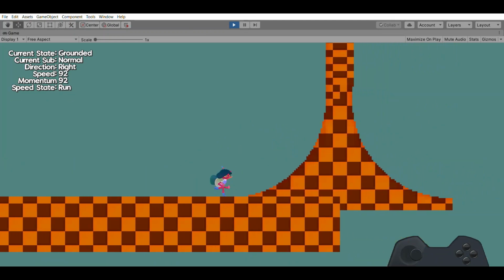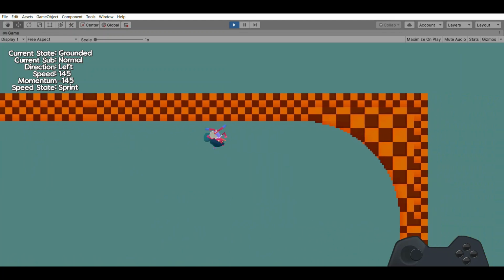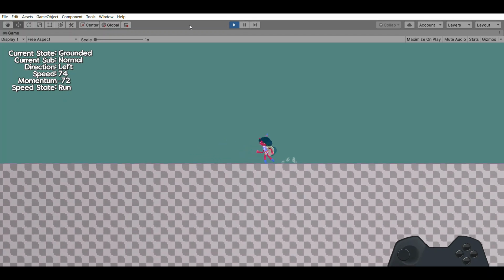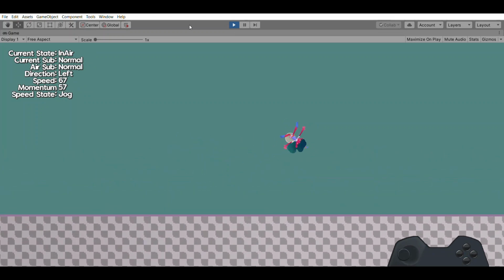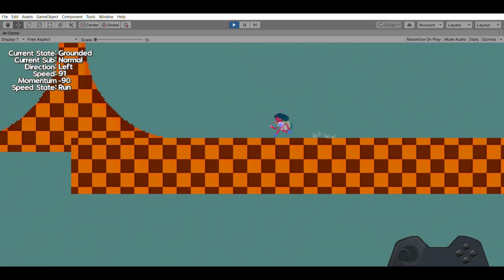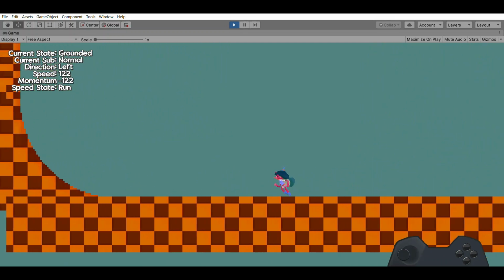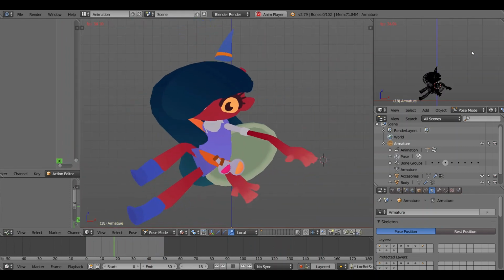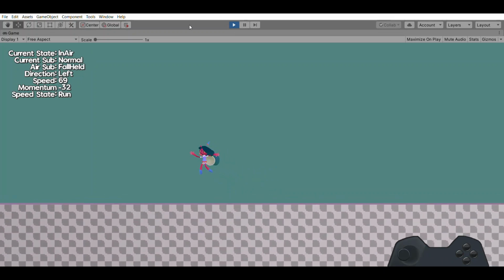Player Turning And Skidding On Loops | Pep-Pel Devlog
turning time baybeeeeeeee

0:00 intwo
0:45 Turn Inputs Logic
4:34 Different styles of turns and skids
7:41 turning when falling off surfaces
10:06 Turning Animations
11:30 Backflips!
12:43 video over :)